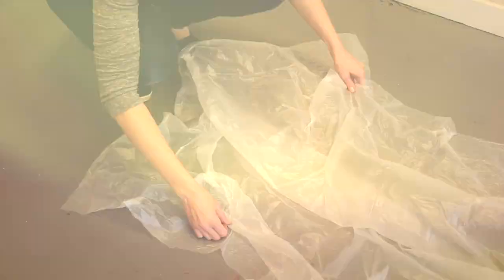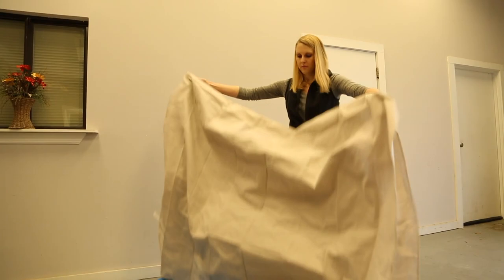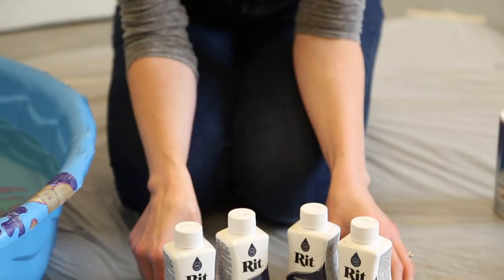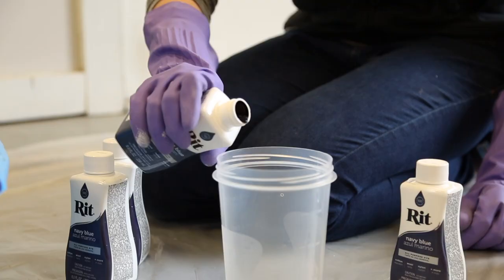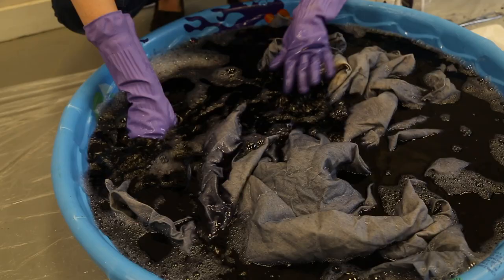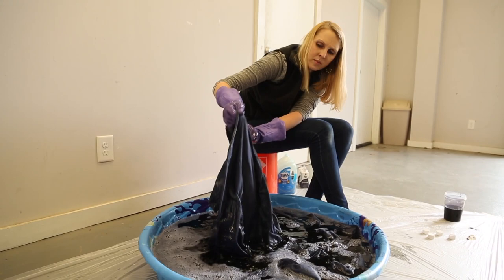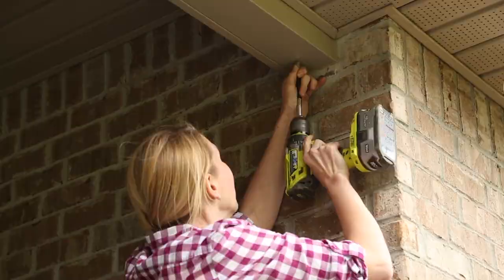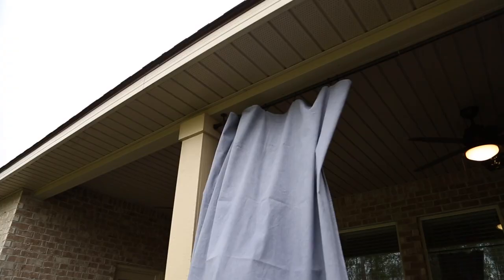Dying Drop Cloths to Use as Outdoor Curtains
Using drop cloths as curtains is nothing new! But I'm showing you how to dye them and hang them up to use as curtains outside! Sure they won't be totally resistant to mildew, but they're easy to watch and SO CHEAP! Using fabric dye is an expensive way to make them look fancier. Give it a try and let me know what you think!